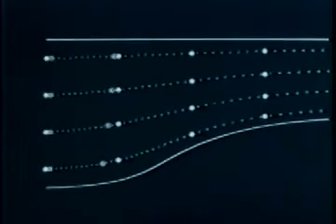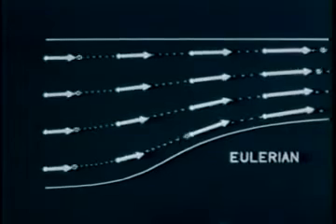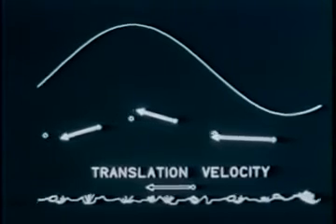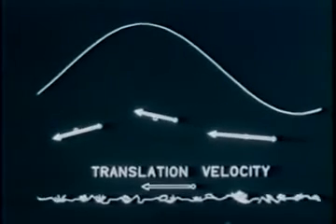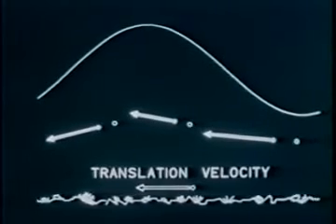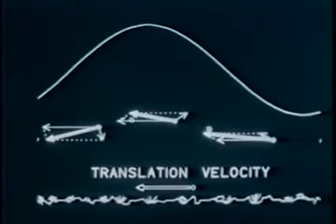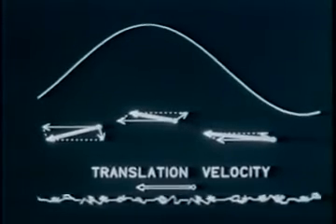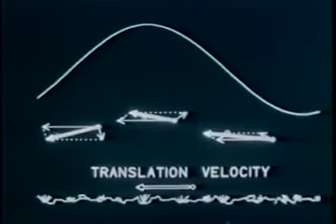Fluid Mechanics Eulerian and Lagrangian Approach